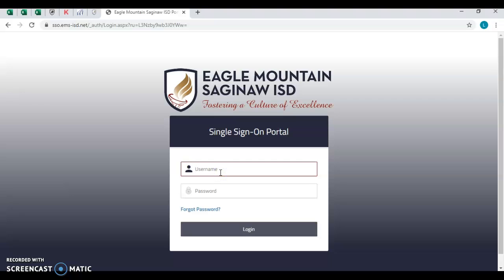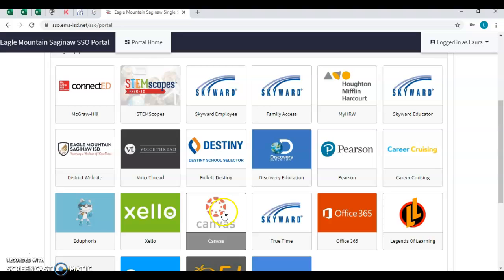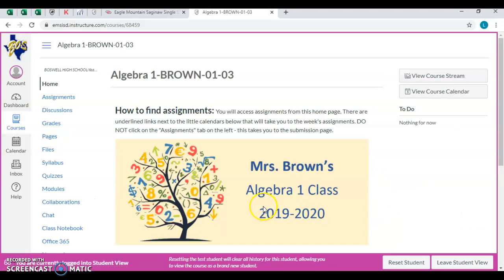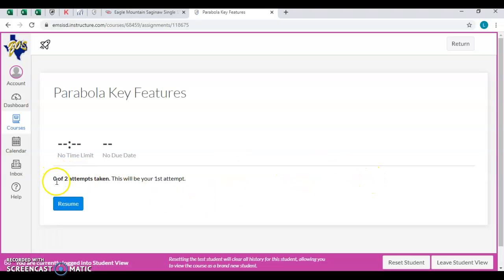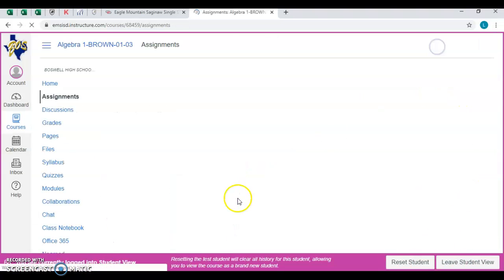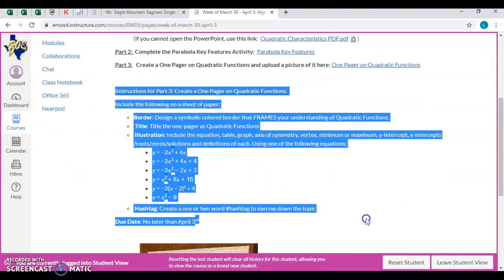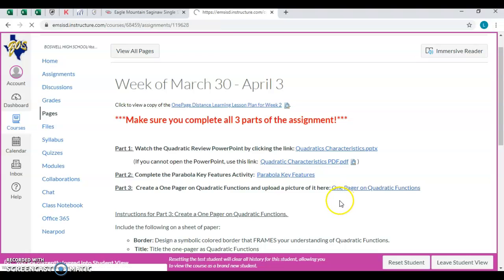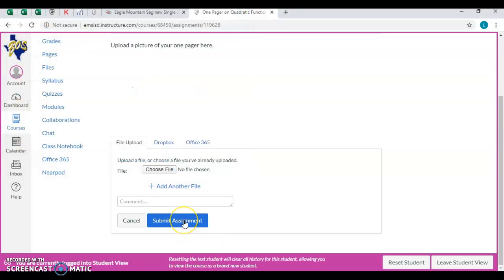How to access Canvas and email